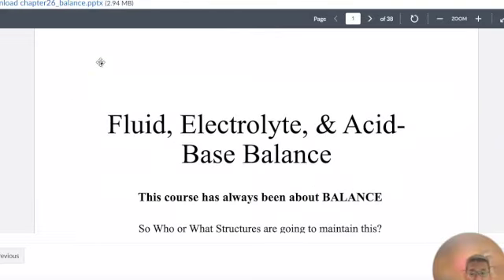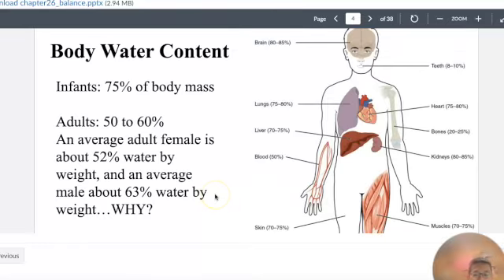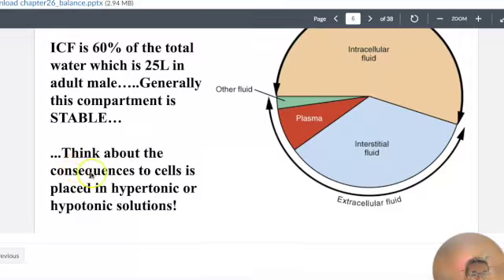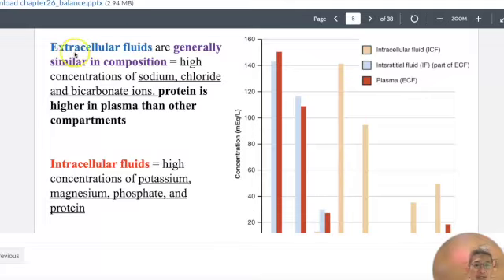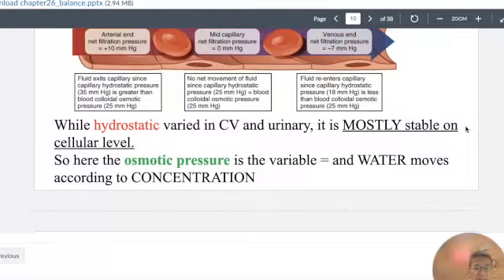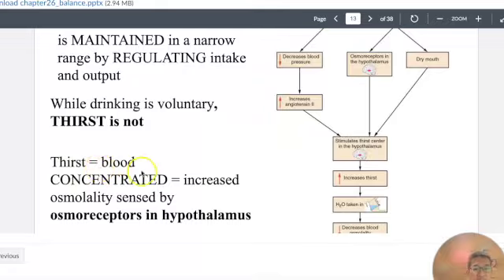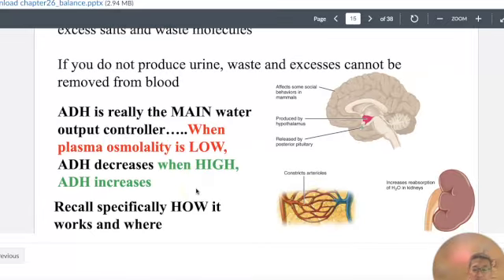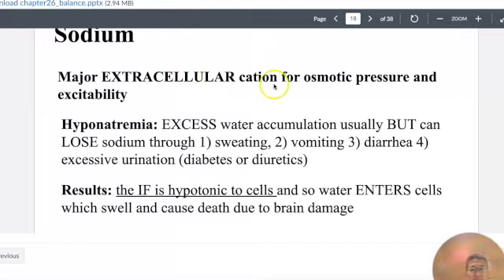Fliud 1 SD 480p